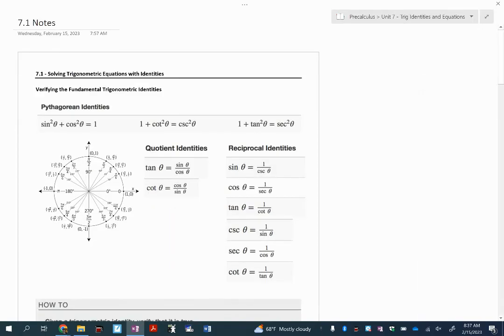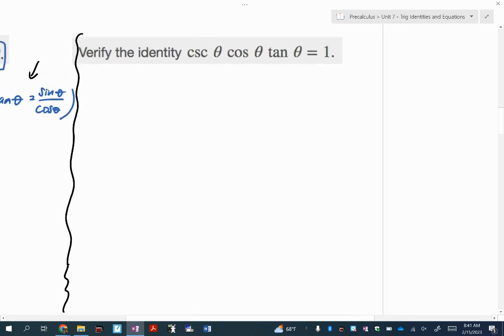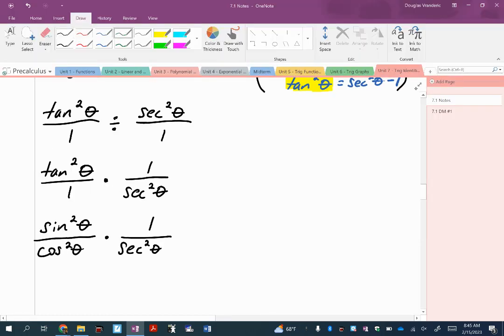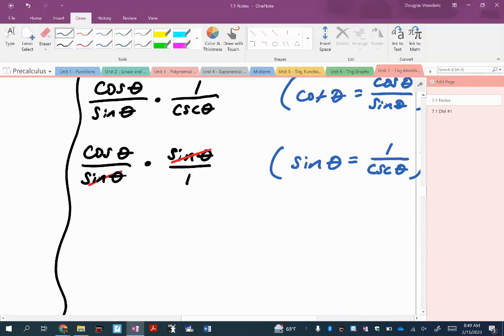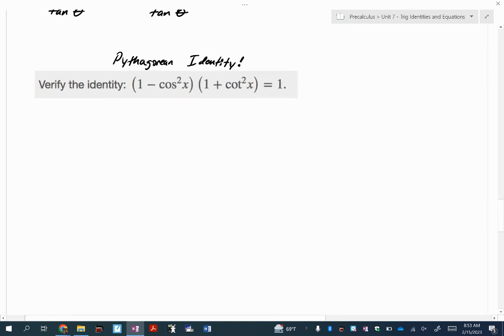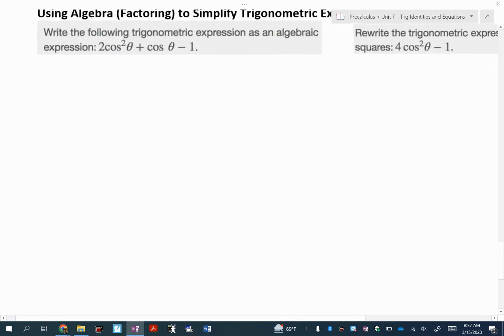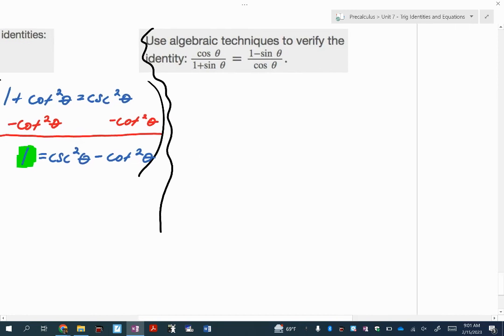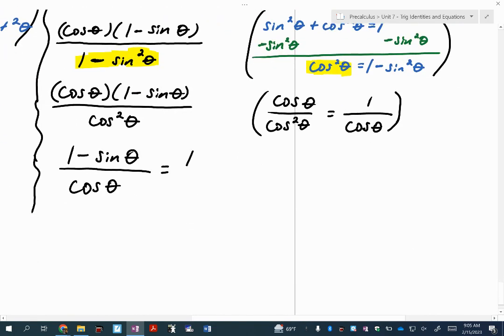7.1 - Solving Trig Equations with Identities